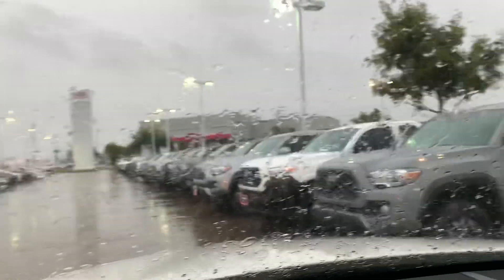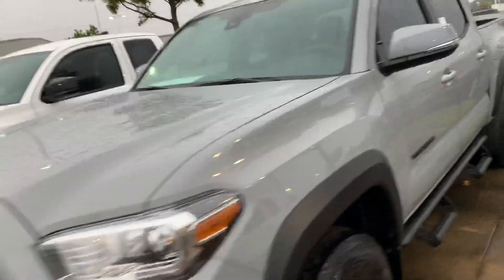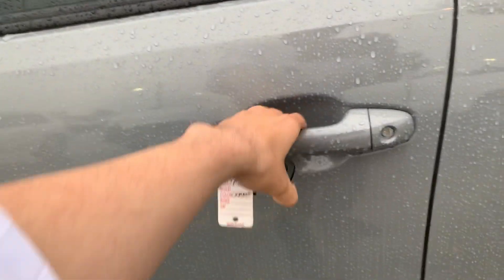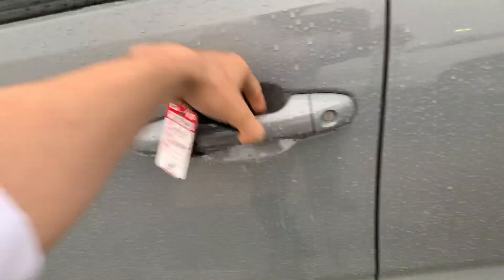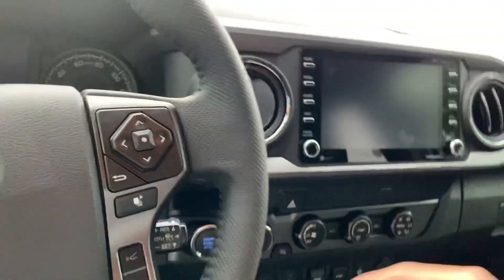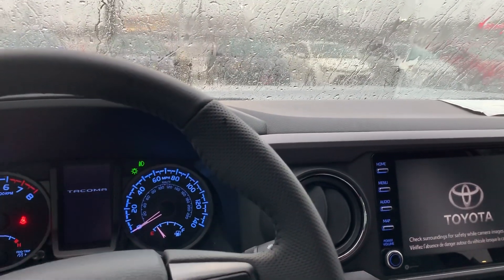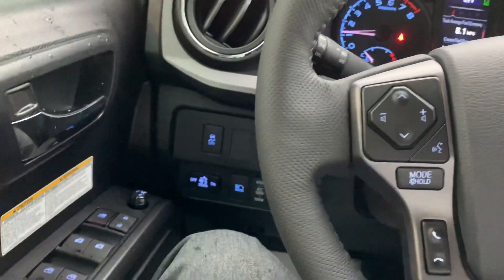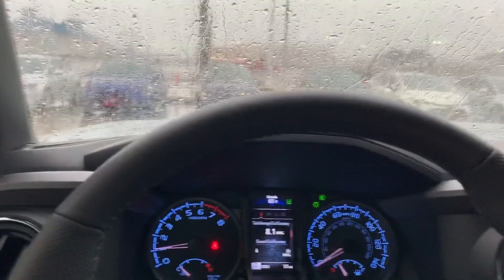Tacoma TRD off road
Autonation Toyota